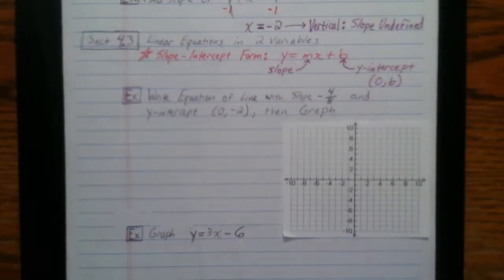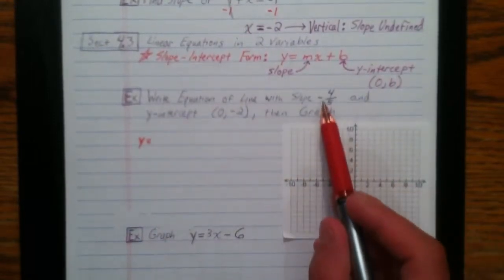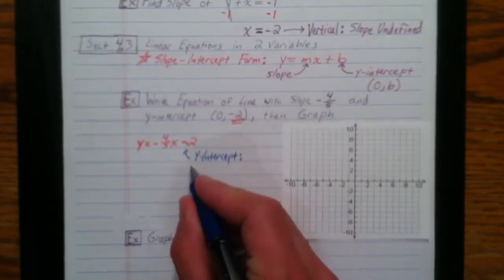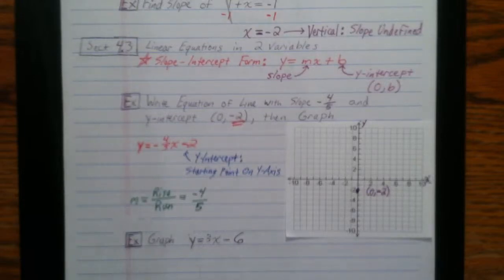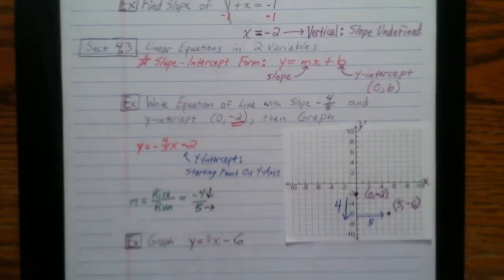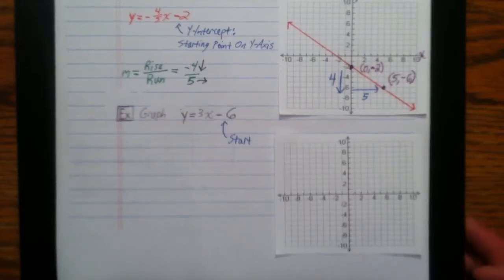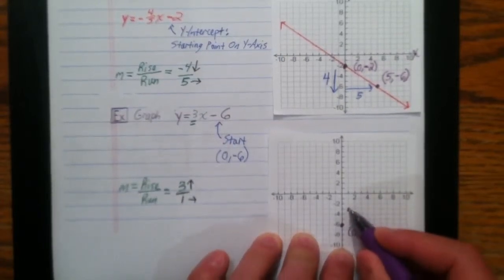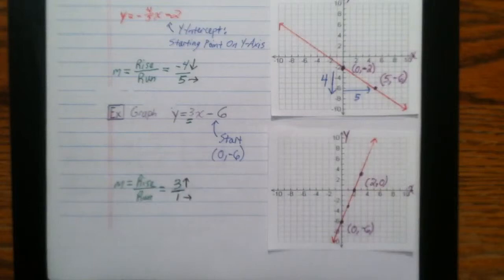Sect 3.3 #1 Linear Equations In 2 Variables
Writing the equation of a line given its slope and y-intercept, and graphing lines when given their equation in Slope-Intercept Form